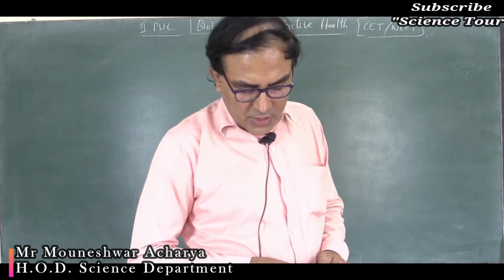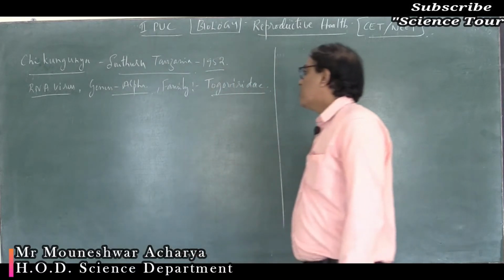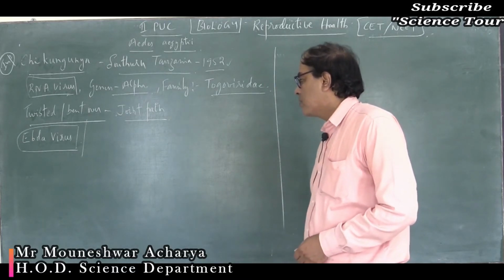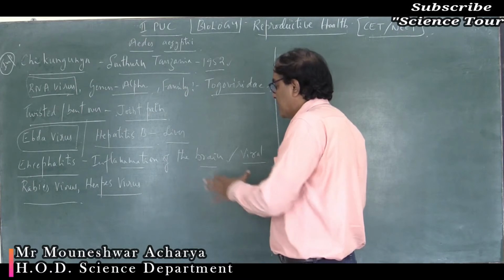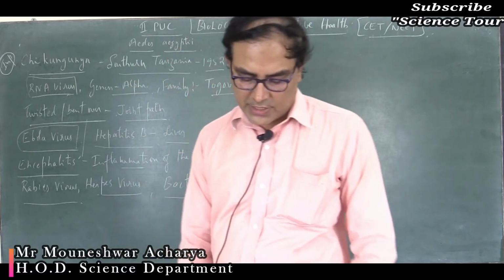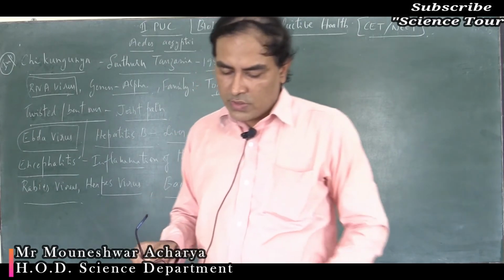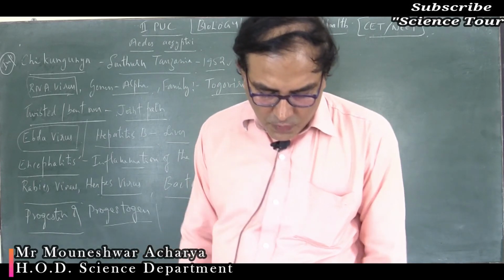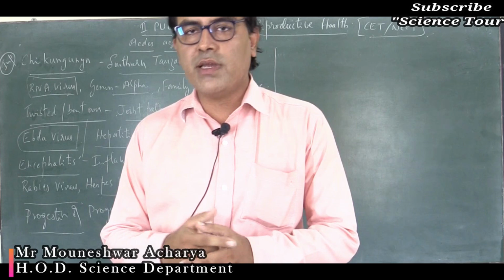CET NEET Biology Coaching 2021| Reproductive Health (Part 2) | Biology CET NEET Online Class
COMMERCE: CEBA/HEBA/EBAS

SCIENCE:  PCMB/PCMC/PCMS